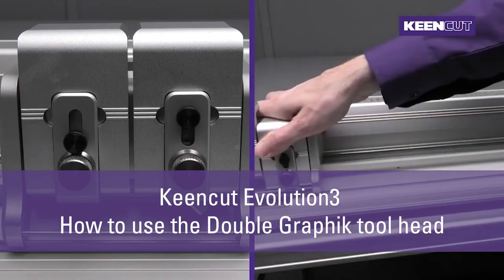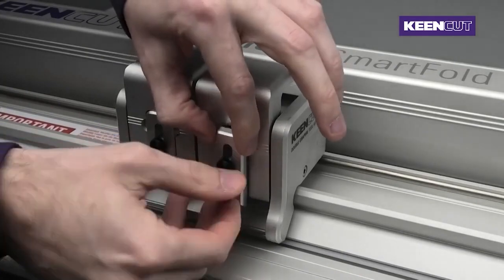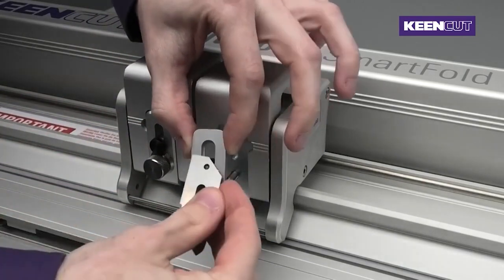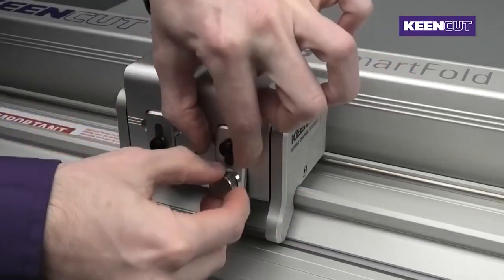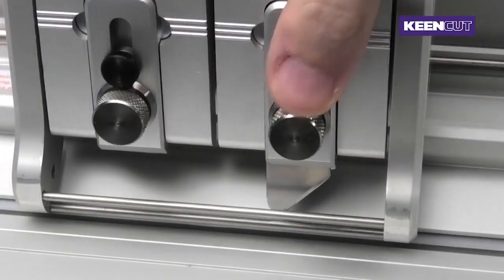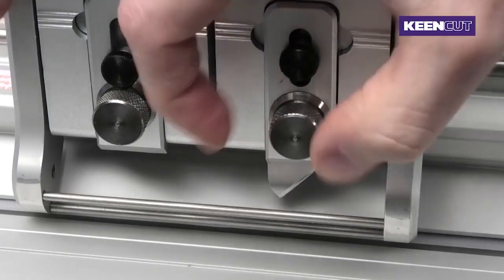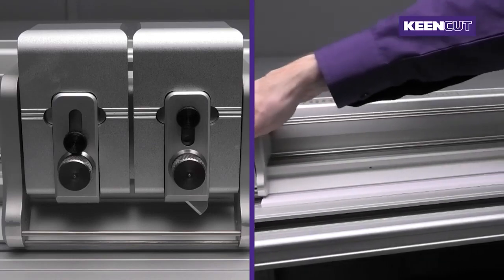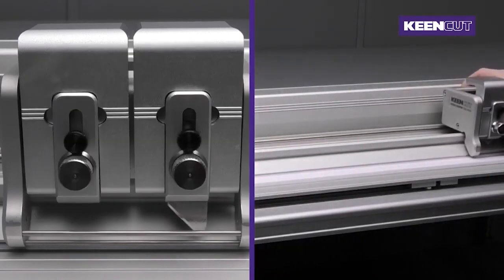How to use the double graphik tool head